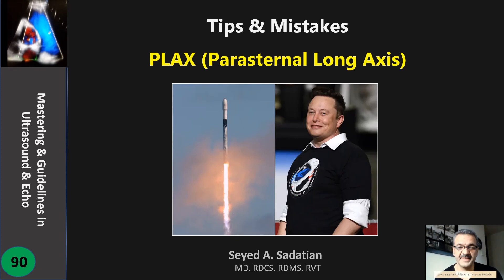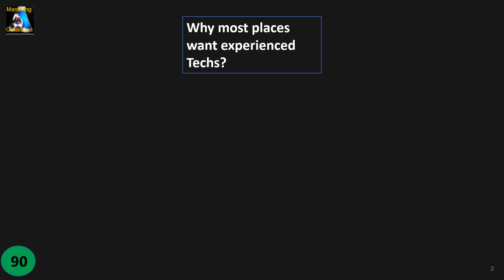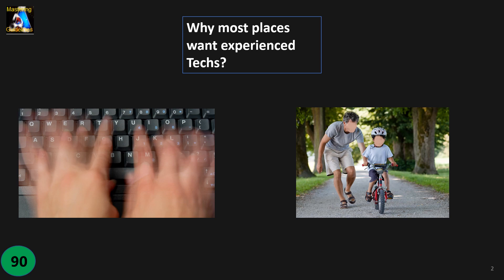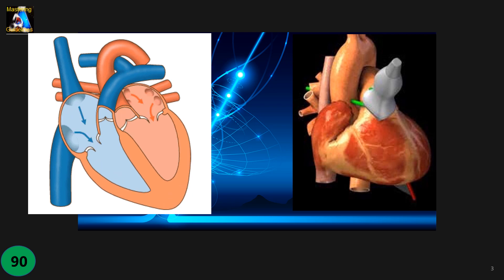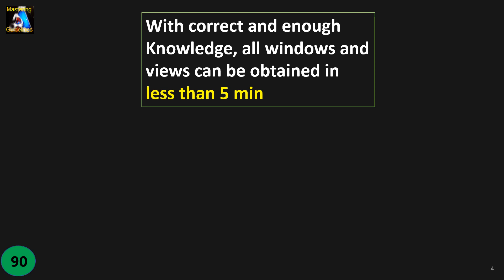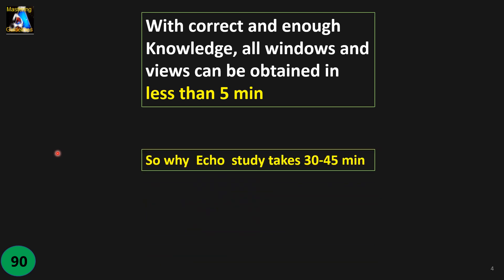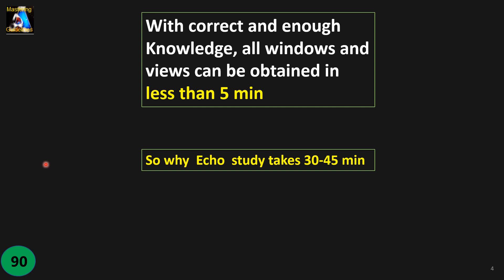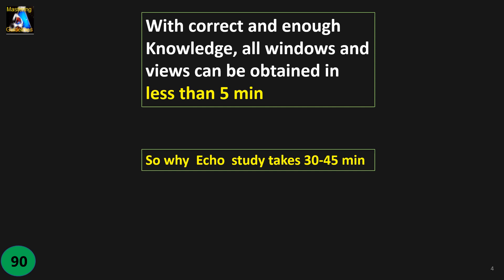Tips & Mistakes: PLAX (parasternal long axis)